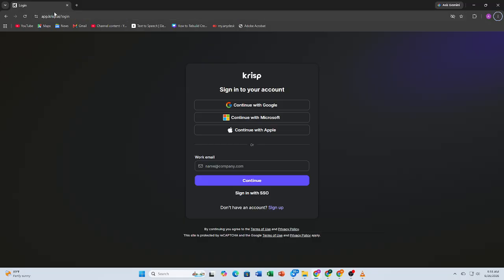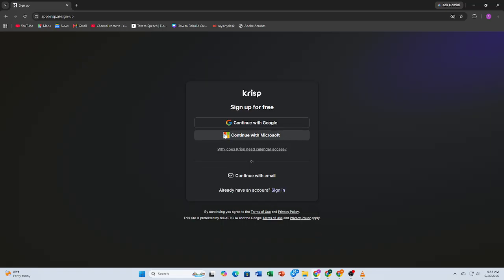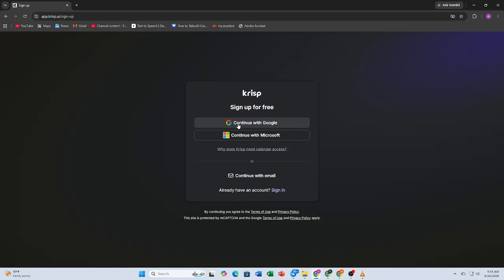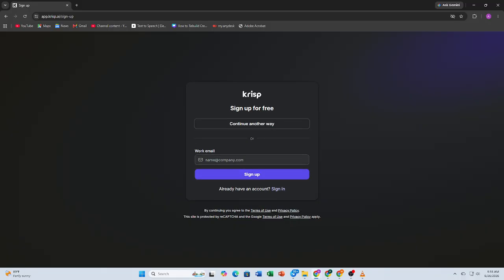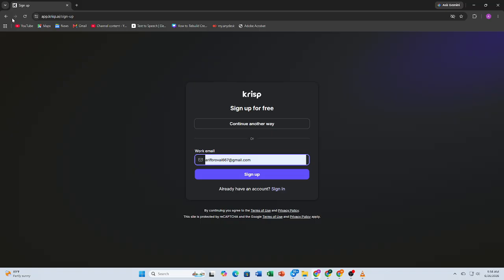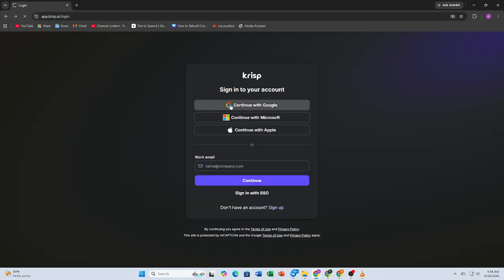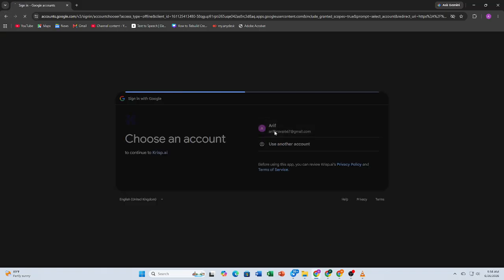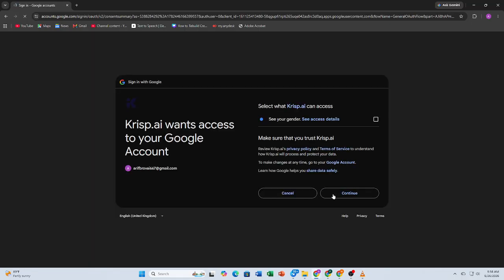How to Create a Krisp AI Account Full Guide 2026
Learn how to create a Krisp AI account with this complete 2026 guide. This step-by-step tutorial explains how to sign up for Krisp AI, set up your account, and get started with AI-powered noise cancellation, voice enhancement, meeting transcription, and productivity features. Learn how to register with your email or Google account, verify your account, configure basic settings, explore the dashboard, and prepare Krisp AI for online meetings, calls, recordings, and remote work. Discover best practices for account setup, workspace organization, audio optimization, and using Krisp AI efficiently from day one. Whether you're a beginner, student, professional, remote worker, creator, business owner, or productivity enthusiast, this guide covers everything you need to know about creating a Krisp AI account in 2026.